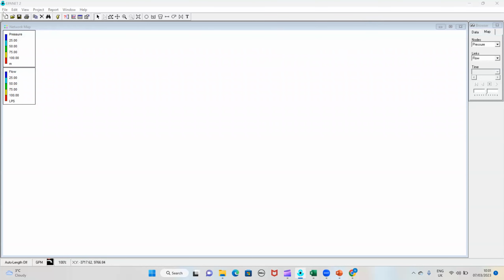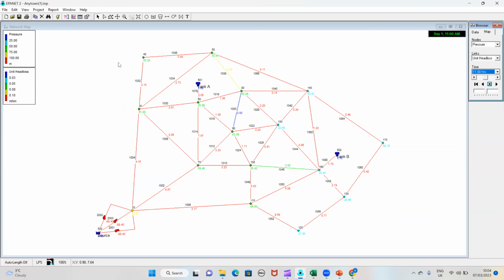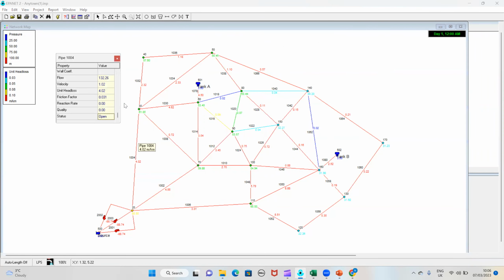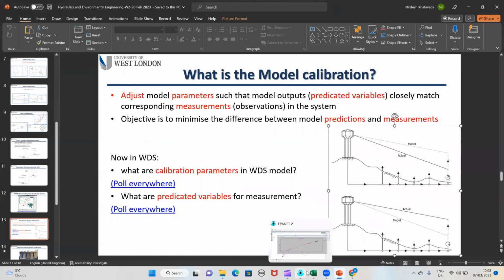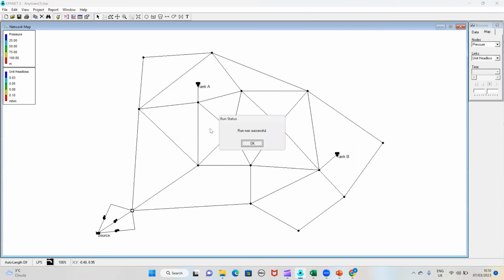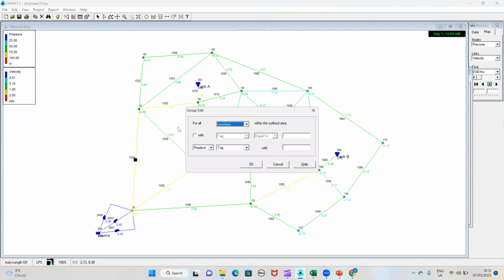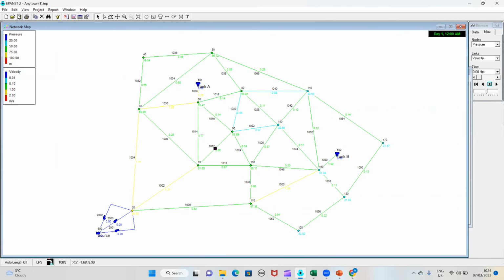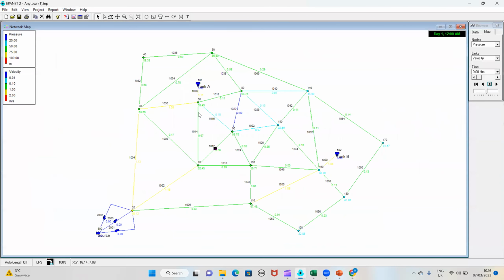Calibration tutorial (part 1)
Minimize the sum of squared errors between predicted and observed pressures in EPANET software